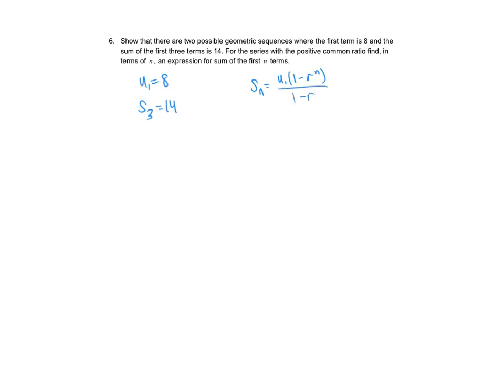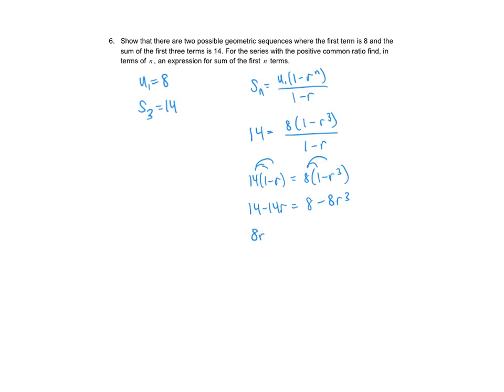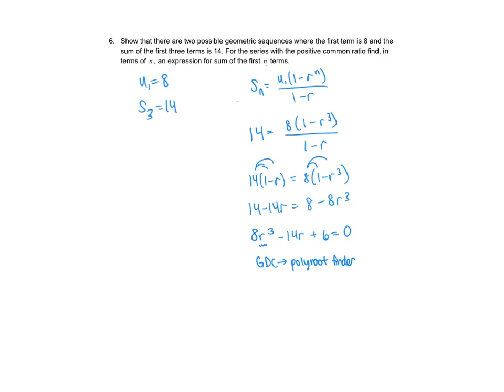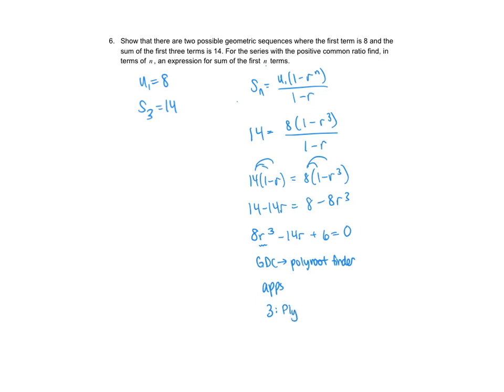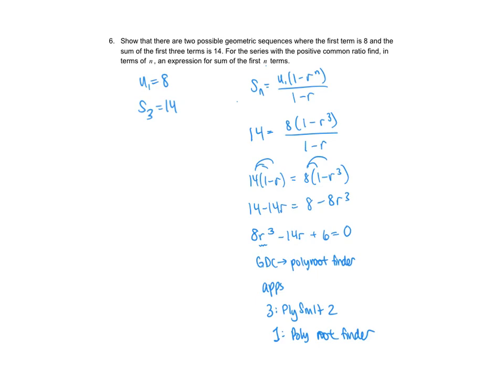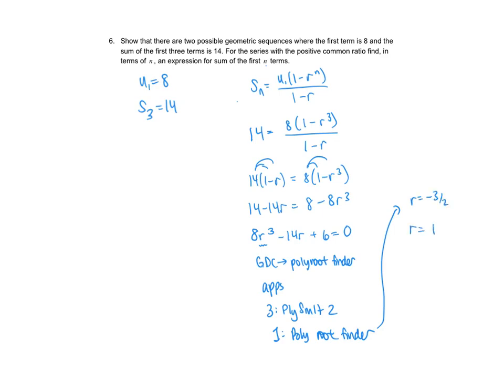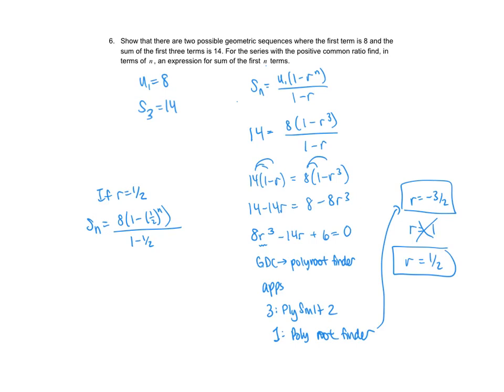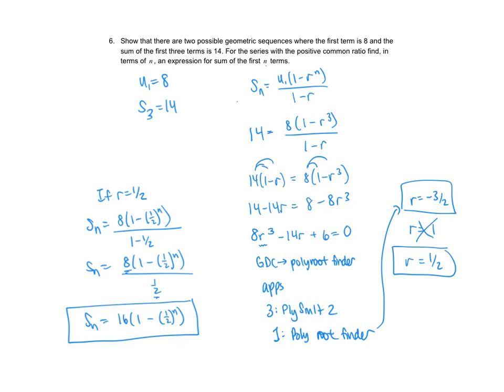F. Geometric Series GP #6